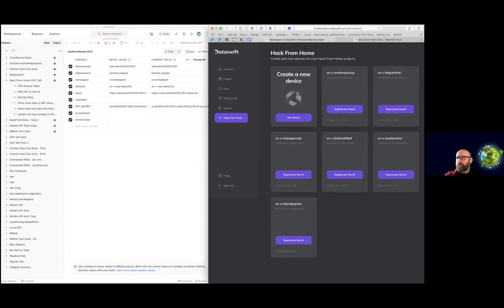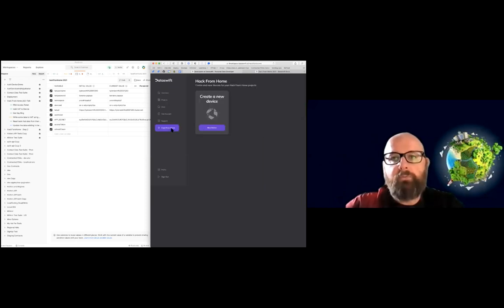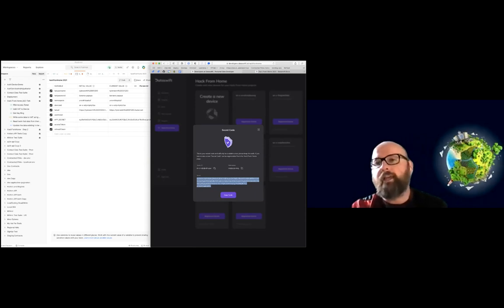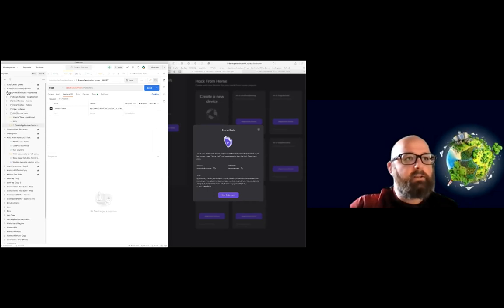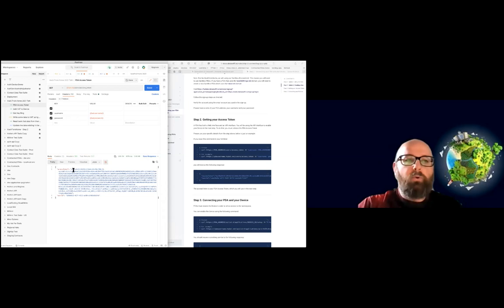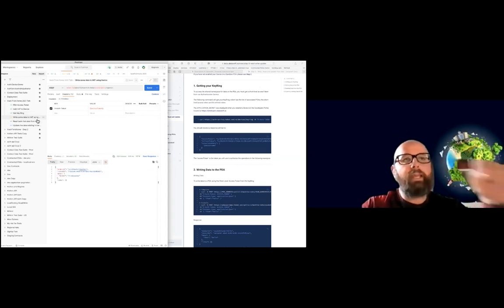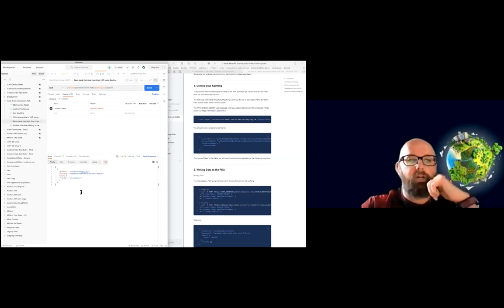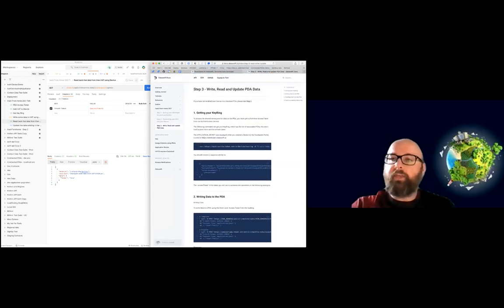Hack from Home 2021 - Decarbonisation - Workshop - Dataswift Developer Tutorial, Tyler Weir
Dataswift Developer Tutorial, Tyler Weir, Senior Engineer at Dataswift